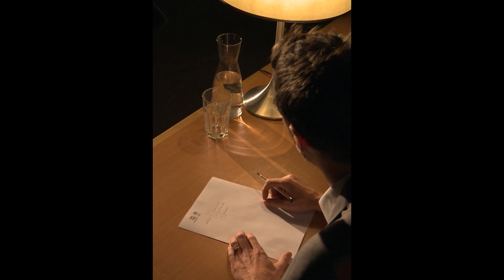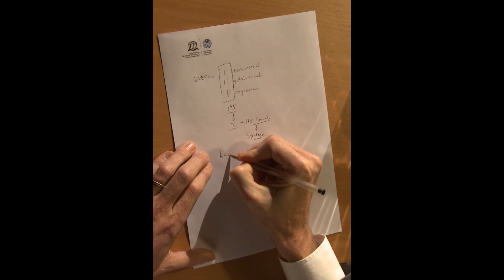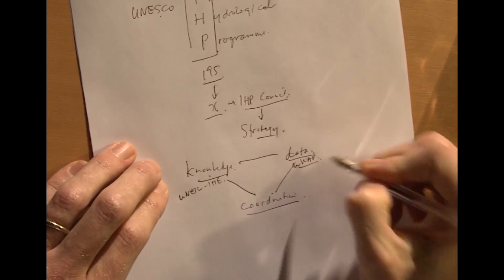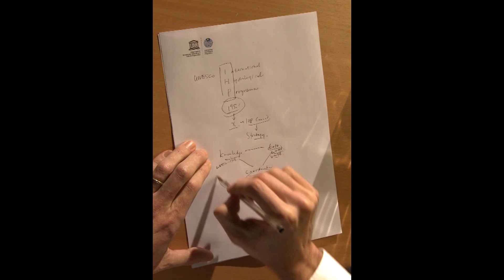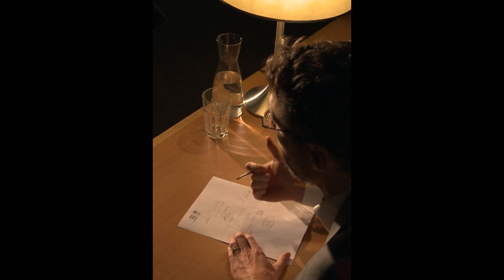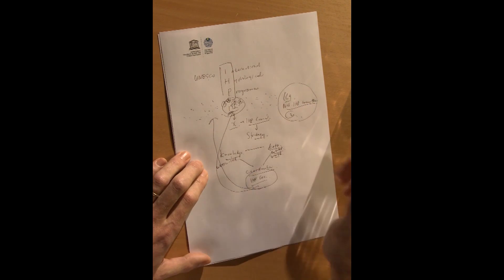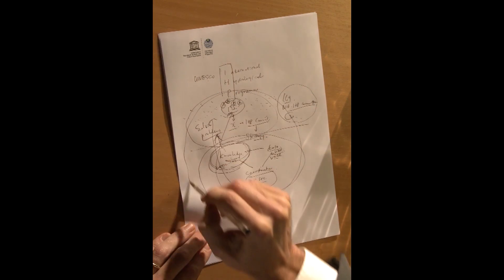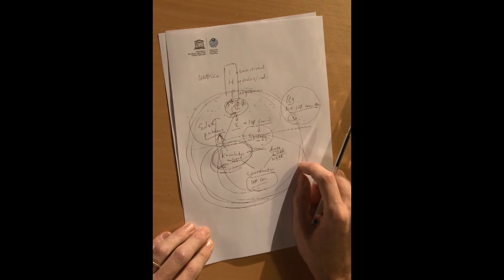UNESCO's International Hydrological Programme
UNESCO works to build the scientific knowledge base to help countries manage their water resources in a sustainable way through the International Hydrological Programme (IHP), through leading the UN-wide World Water Development Report, through the UNESCO-IHE Institute for Water Education in Delft in the Netherlands, through over 20 affiliated research centres on water around the world and through a series of water-related Chairs.